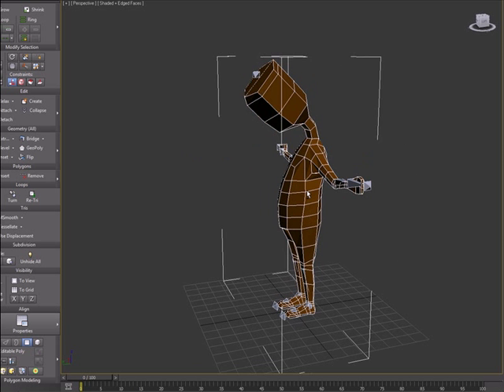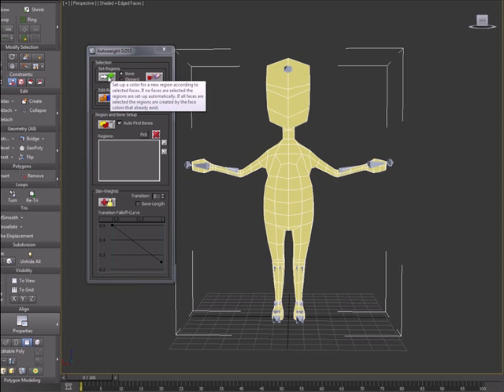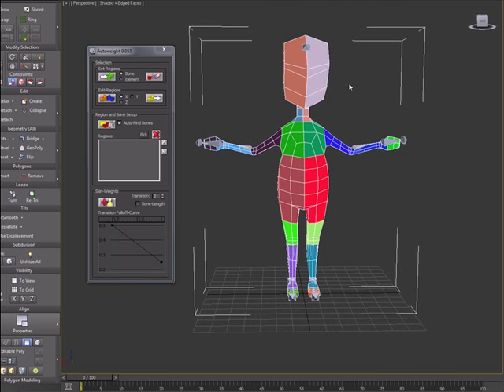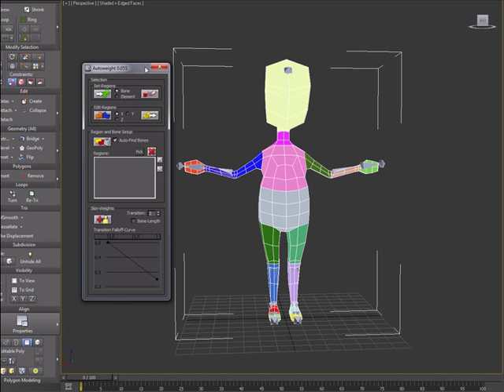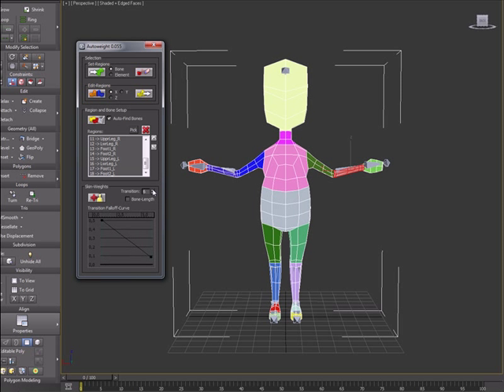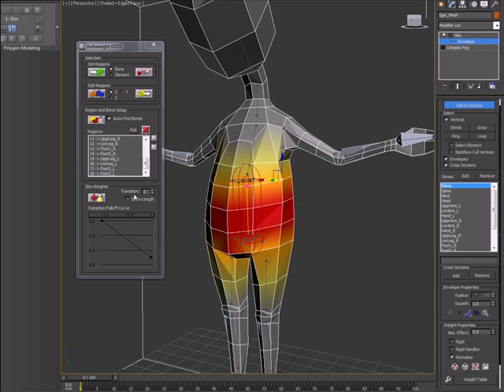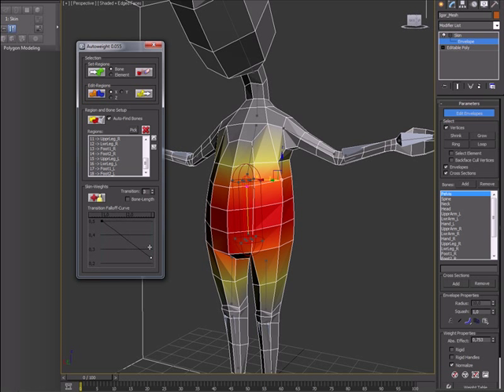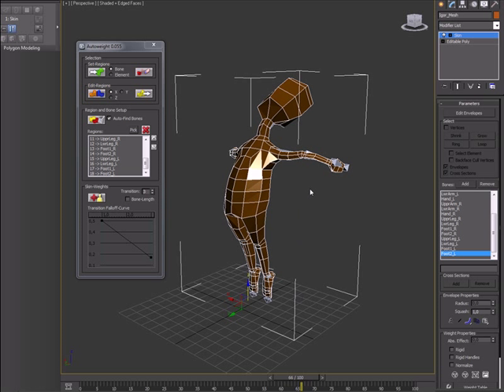Autoweight 0.055 Tutorial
This is a new online video-tutorial that explains how to use the new version of the script "Autoweight" to create skin-weights of a character automatically in 3D Studio Max 2010 and higher.